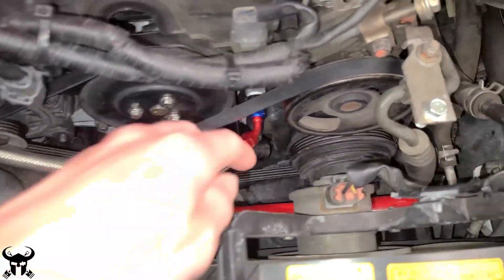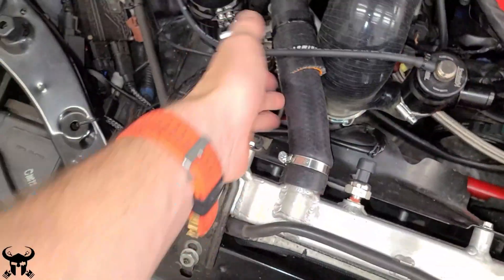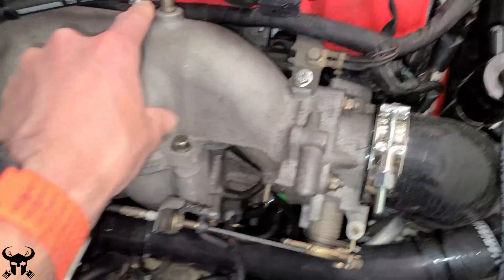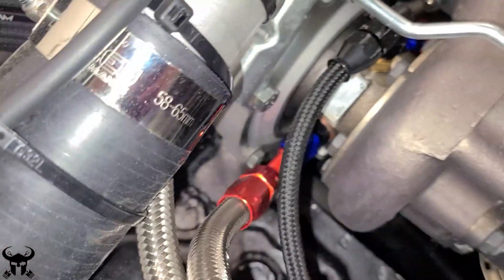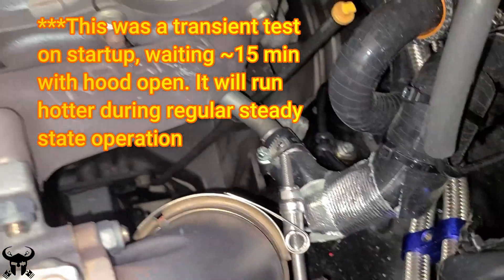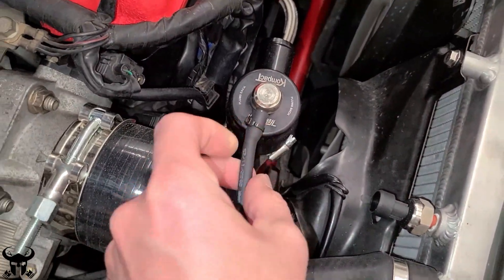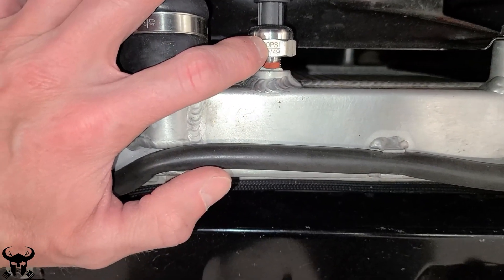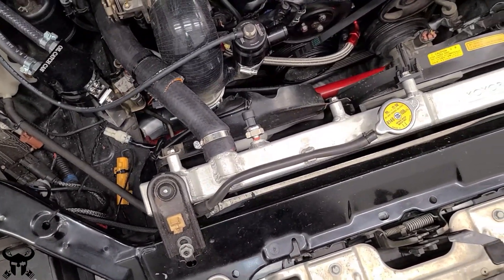Turbo NB Miata Install Part 4 - Wide Open Throttle Pulls, Reliability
Here is a video with a few clips of my turbo miata driving around town doing some WOT pulls. Then, I show some of the braided stainless water lines I built and other stuff to make the turbo setup more reliable!

In the upcoming video, I'm going to install some gauges - it might take more than a week because my other cars are jealous of the miata so they decided to start breaking

Here is the link to the previous video in the series, Turbo NB Miata Part 3

I had to learn A LOT about megasquirt beyond basics to get this running as well as it does. I plan on making a more advanced megasquirt video series, but here is the the first one I made, which is still a good video

EVIL ENERGY 6AN Fuel Line Kit,AN6 Braided Nylon Fuel Hose CPE 10FT Silver

Speedway Motors Aluminum AN Fitting Wrench Set

EVIL ENERGY AN Hose Fitting Adjustable Wrench Spanner Lightweight Aluminum

Street Strip VVT Compatible - (0 Shim 60psi) Boundary Engineering Billet Oil Pump